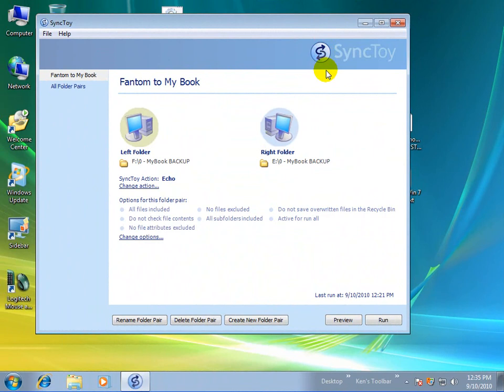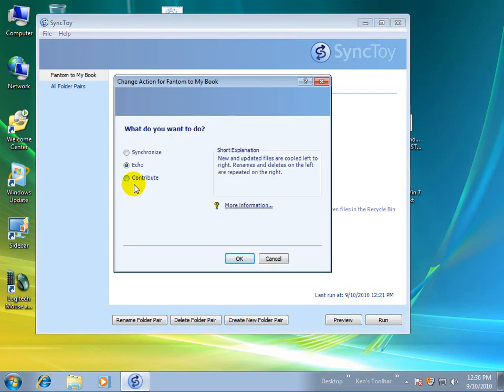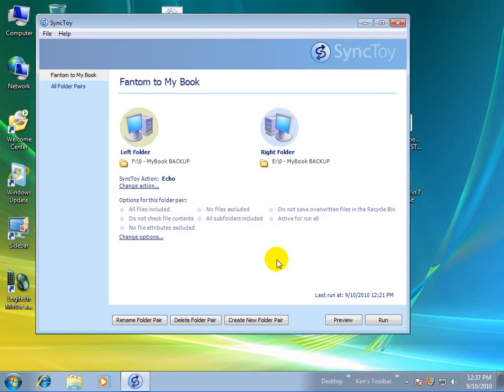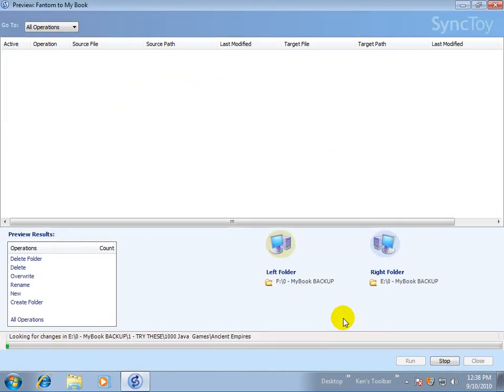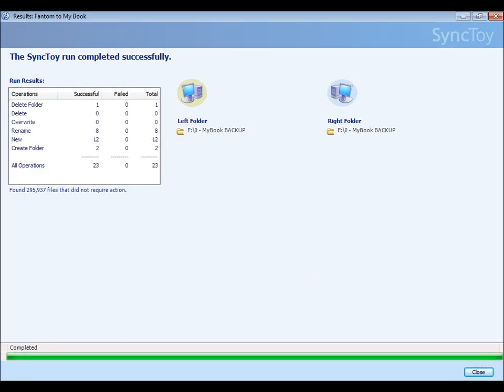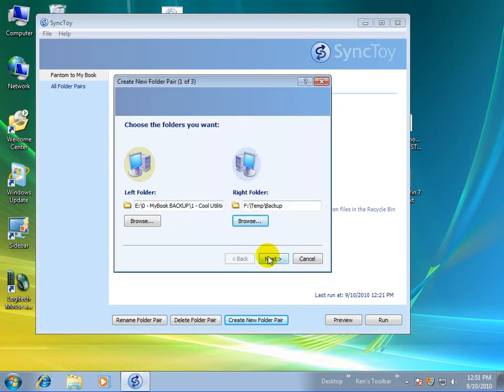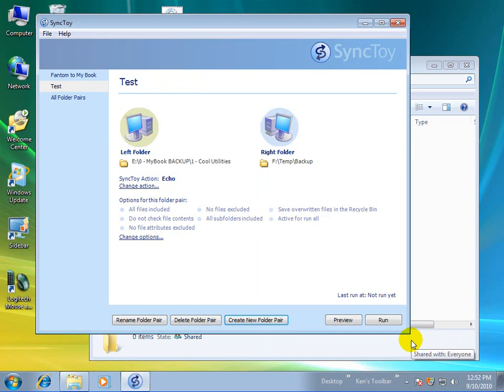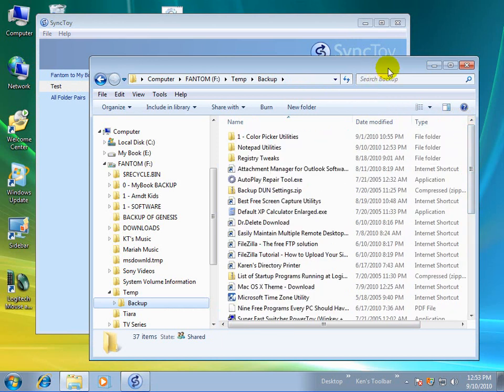TUTORIAL - Microsoft SyncToy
Captain Ken tutorial on how to use Microsoft SyncToy